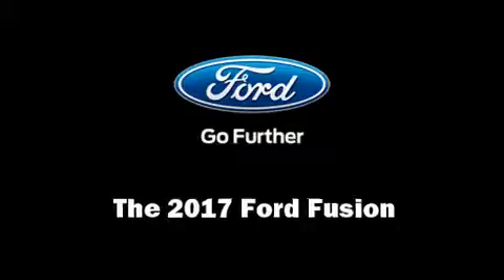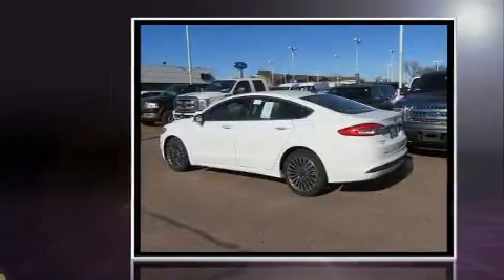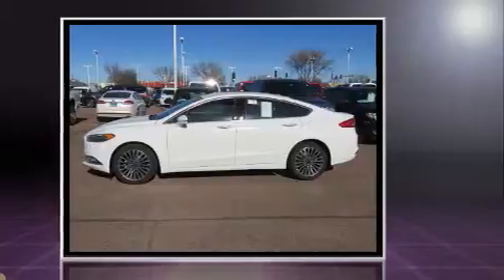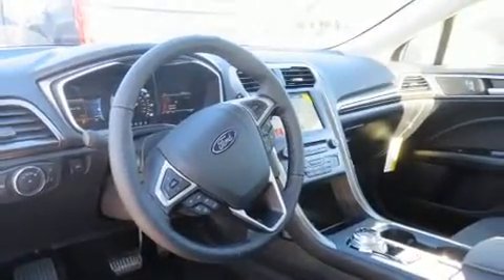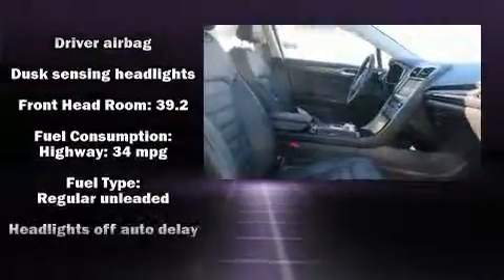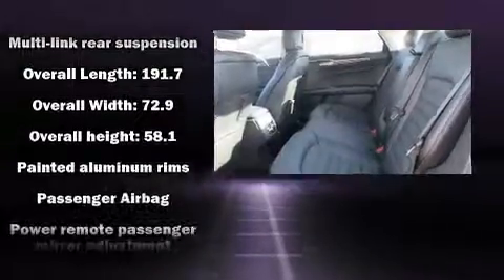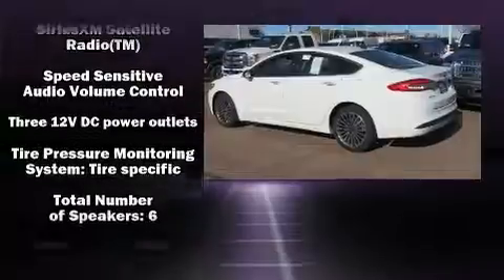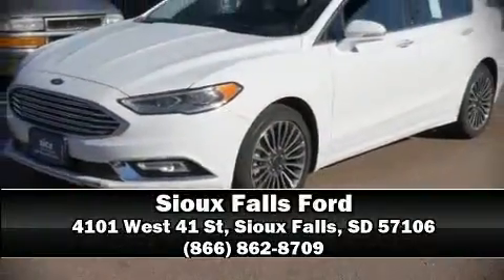2017 Ford Fusion SE in Sioux Falls, SD 57106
Get excited about the 2017 Ford Fusion. It features an automatic transmission, front-wheel drive, and an efficient 4 cylinder engine. It's equipped with tons of terrific amenities, but it won't break your budget. Like power windows, mirrors, and seats, a tachometer, adjustable headrests in all seating positions, speed sensitive wipers, remote keyless entry, cruise control, an overhead console, and air conditioning. Ford ensures the safety and security of its passengers with equipment such as: dual front impact airbags with occupant sensing airbag, head curtain airbags, traction control, brake assist, a panic alarm, an emergency communication system, and 4 wheel disc brakes with ABS. For added security, dynamic Stability Control supplements the drivetrain. We pride ourselves in consistently exceeding our customer's expectations. Stop by our dealership or give us a call for more information.